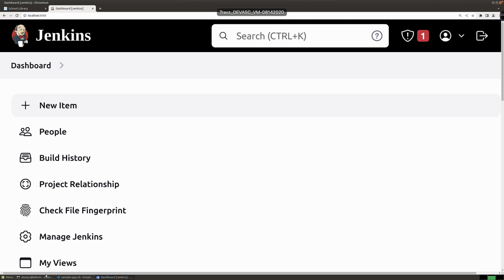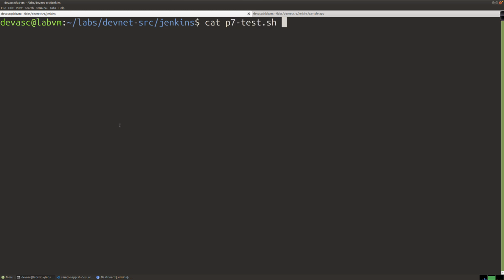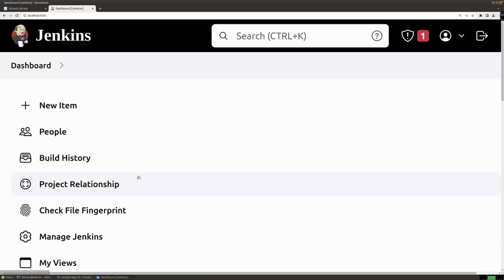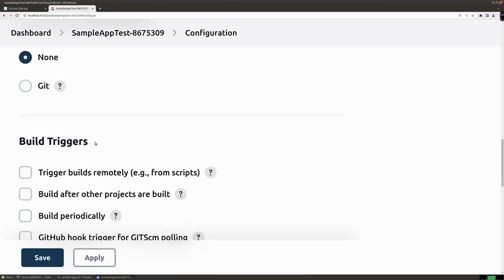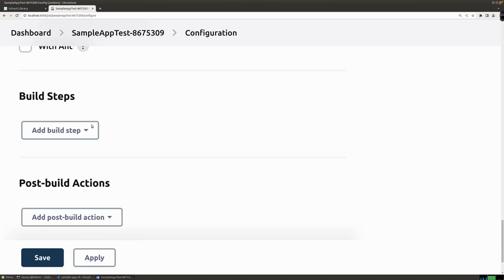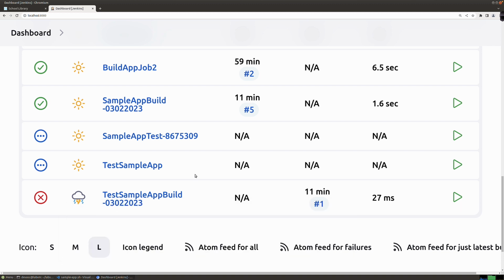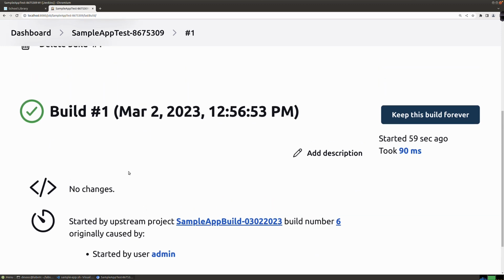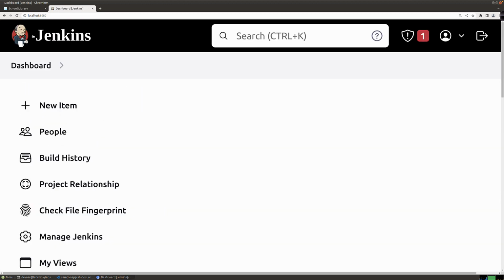AACC - Spring 2023 - CTS-233-400 - DEVASC 200-901: Lab 6.3.6 Build CI/CD Pipeline w/Jenkins Part #7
In this video, we continue our journey into Lab 6.3.6 (Building a CI/CD Pipeline Using Jenkins) by diving into Part #7 where we will automate the testing of our Jenkins build job that creates and runs our python Flask web application (instead of having to manually pull up a web page to view and see that the web page is working) by using a simple BASH shell script! Enjoy!